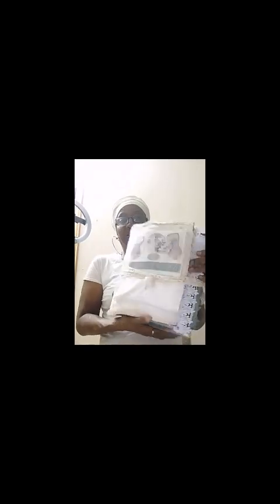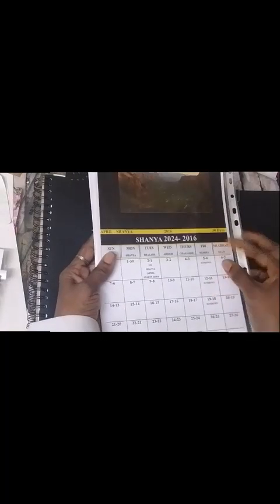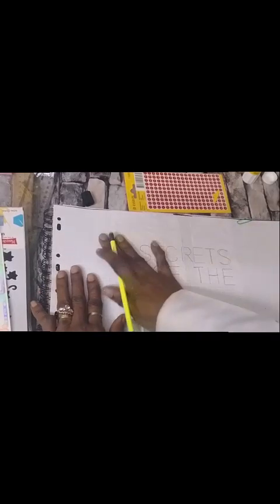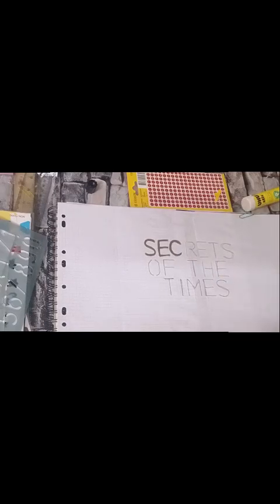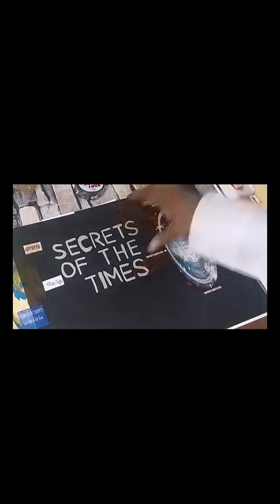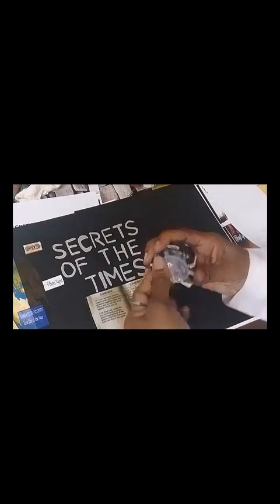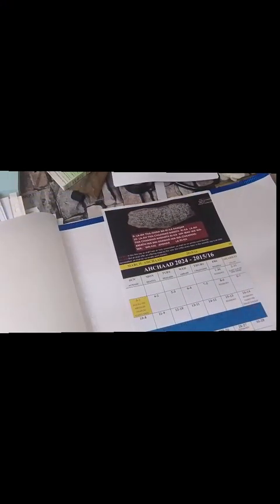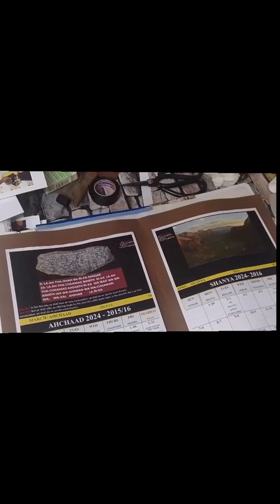Hebrewizm ~ SECRETS OF THE TIMES PLANNER JOURNAL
All Glory and Praise to AHAYAH ba ha sham Yashaya wa Qadash Rawach!